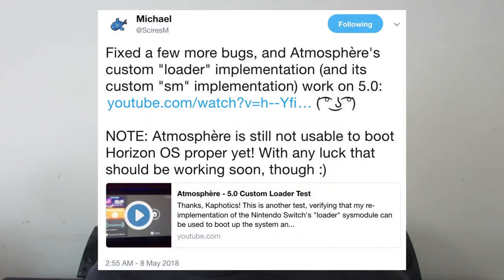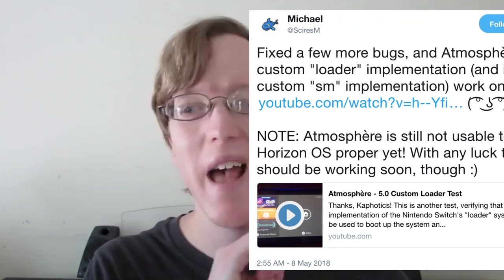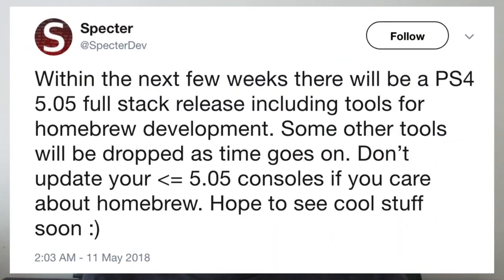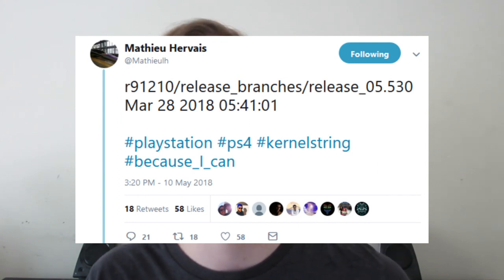PS4 5.05 EXPLOIT to RELEASE?! FIRST DSi CFW Released! - Homebrew Update Week of 05.06.18